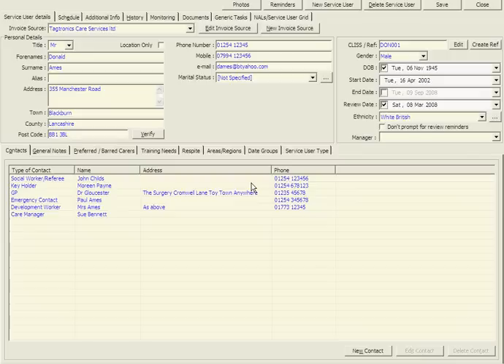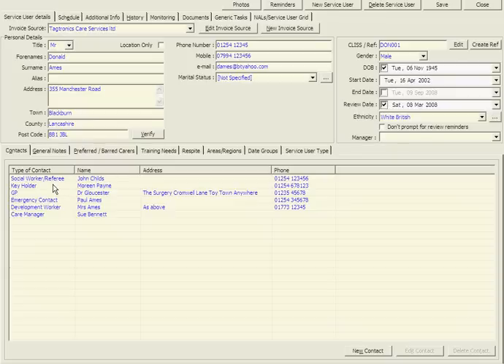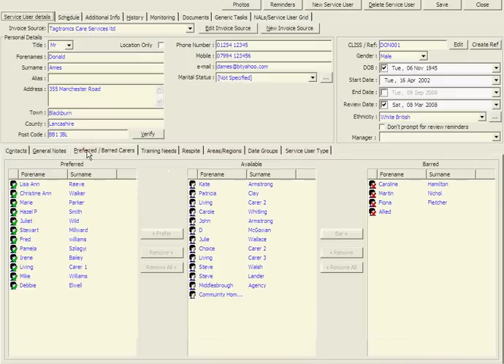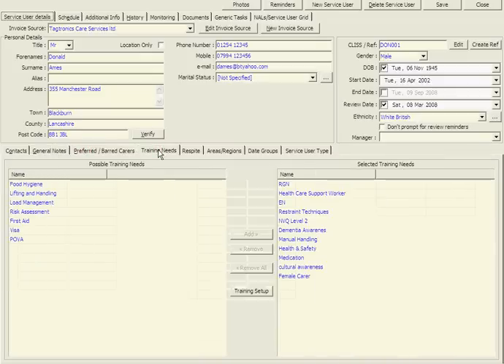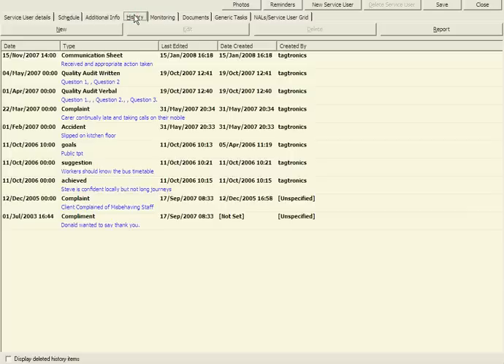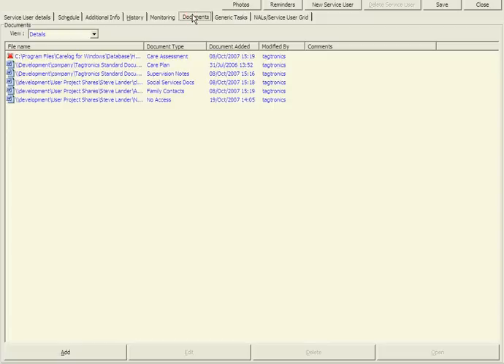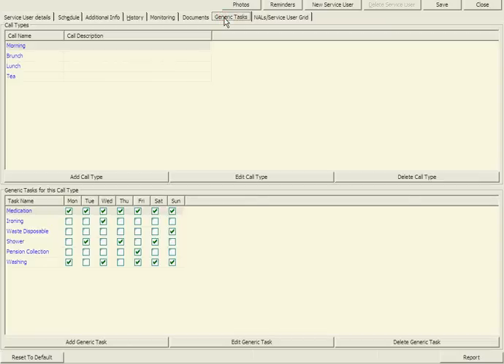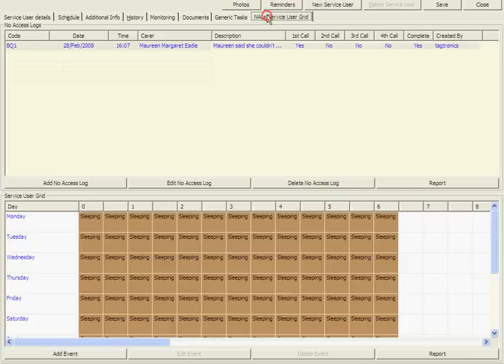Home Care Software Demo - Service Users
Tagtronics provide fully automated home carer rostering software packages for home care companies throughout the UK. This demonstration displays the service user section of the package, allowing users to input a vast array of data for each client.

to book a FREE personal demonstration of this powerful rostering software now.